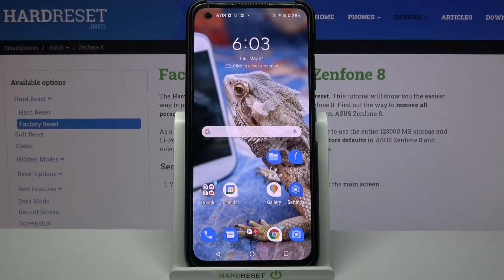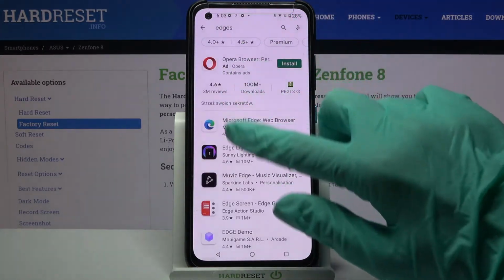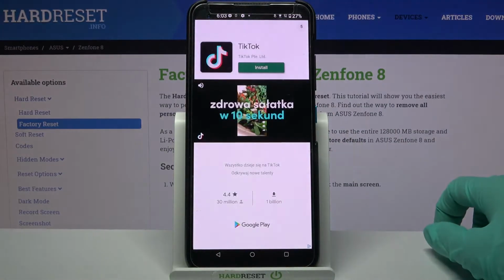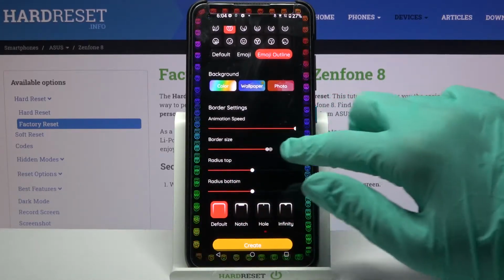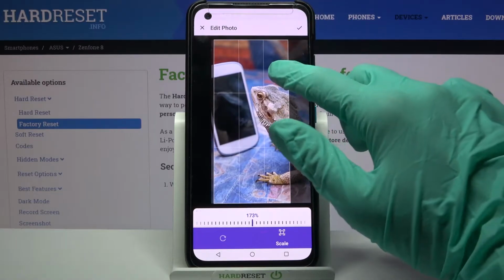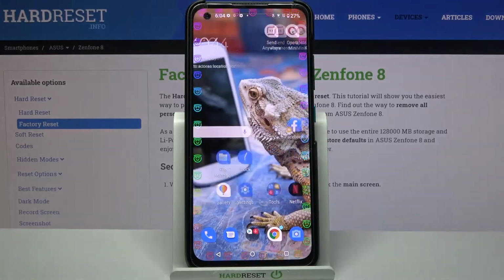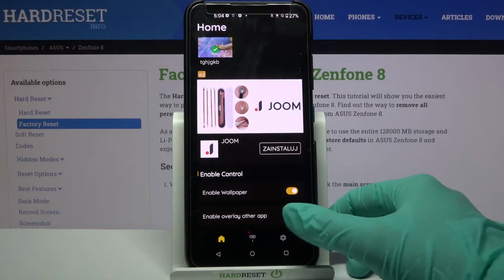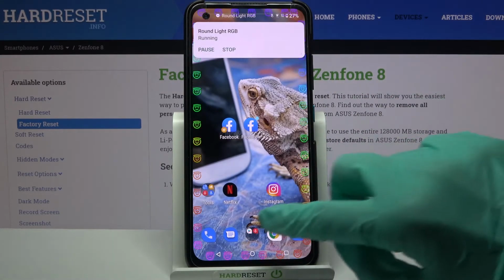How to Download Edge Lighting on ASUS Zenfone 8 – Apply Edge Lighting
Learn more info about ASUS Zenfone 8:
If you want to set a really awesome theme for your ASUS Zenfone 8, you should check out Edge Lighting. Our specialist will show you step by step how to download Edge Lighting from the Google Play Store and how to go about creating an amazing theme. Learn how to change the border colours in ASUS Zenfone 8, how to change themes template, create a unique theme, change border style, set new background and much more. Don't miss this tutorial if you want to make your ASUS unique!

How to add Edge Lighting on ASUS Zenfone 8? How to apply Edge Lighting on ASUS Zenfone 8? How to find Edge Lighting App in ASUS Zenfone 8? How to download Edge Lighting on ASUS Zenfone 8? How to install Edge Lighting on ASUS Zenfone 8?